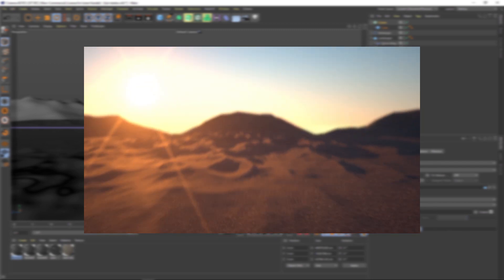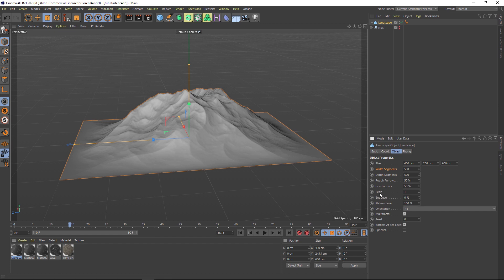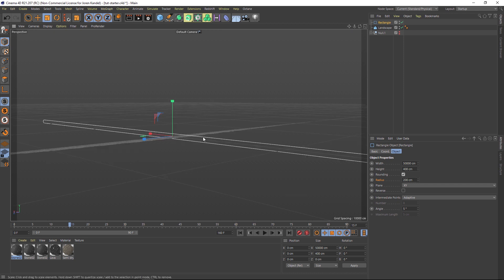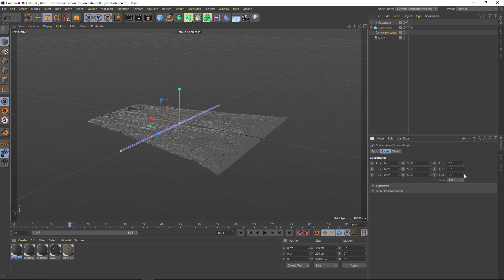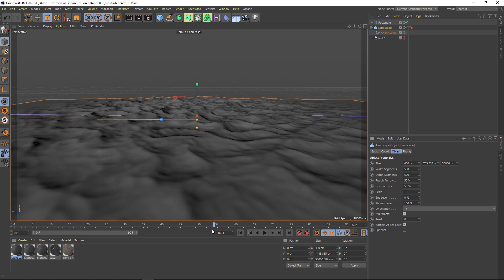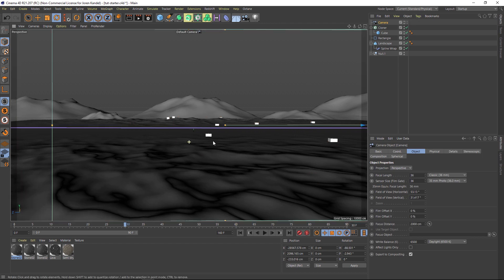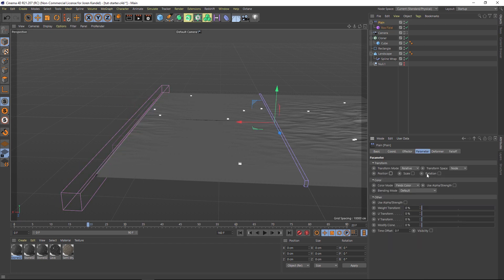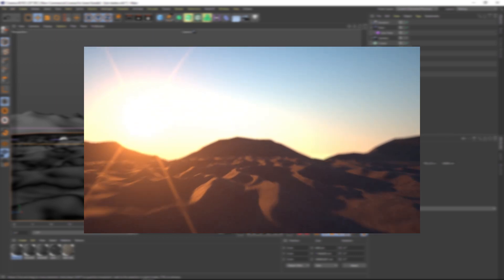Cinema 4D Tutorial: Create a Looping Flythrough Landscape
In this tutorial I'll show you how to create a looping landscape flyby in Cinema 4D. We'll use some spline wrap techniques to make the landscape turn into a conveyor belt so you can save polygons and create seamless loops. Hope you enjoy it!